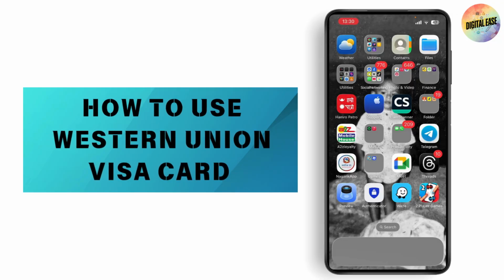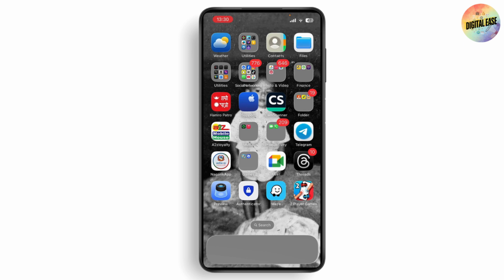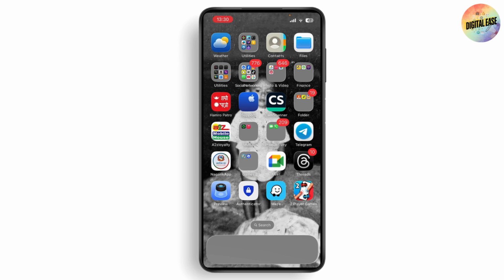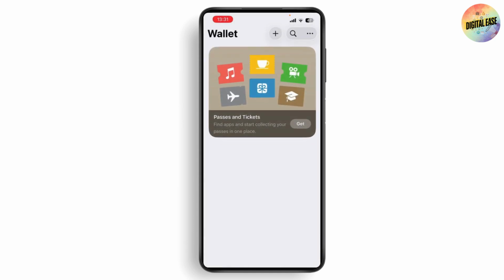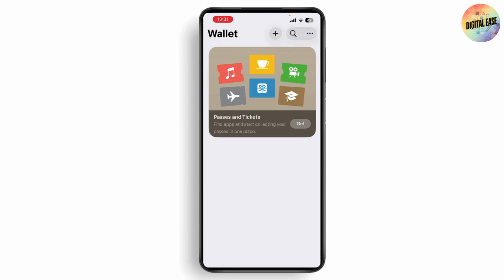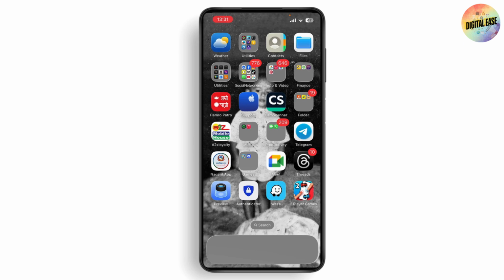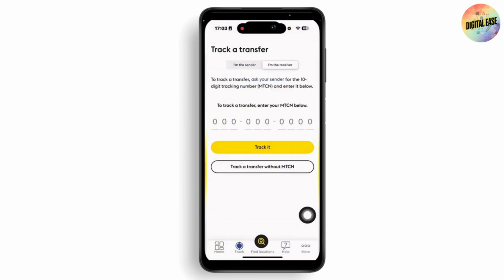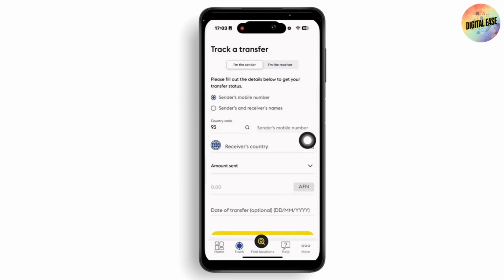Western Union Visa Card How to Use It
💳 Learn how to use a Western Union Visa Card for everyday spending, online purchases, ATM cash access, and money management.
✅ Western Union says the prepaid card can be used everywhere Visa debit cards are accepted once it is registered.
📱 This video can show how to register or activate the card, add funds, check your balance, and use it for shopping or withdrawals based on your card features and verification status. Full use may require activation and identity verification first.